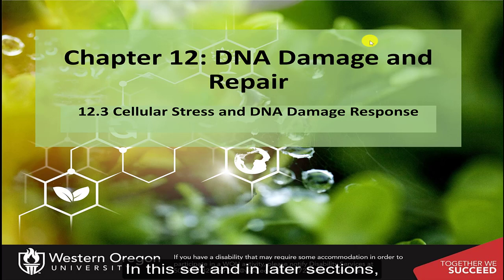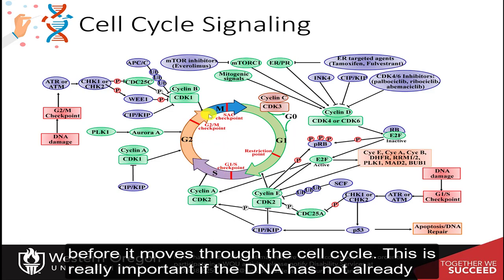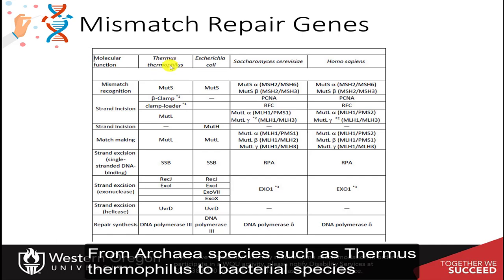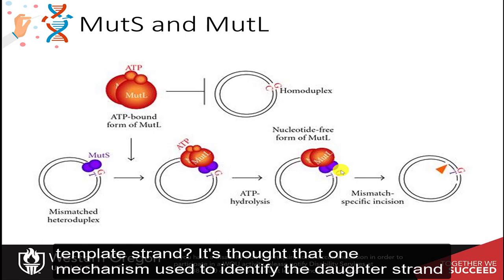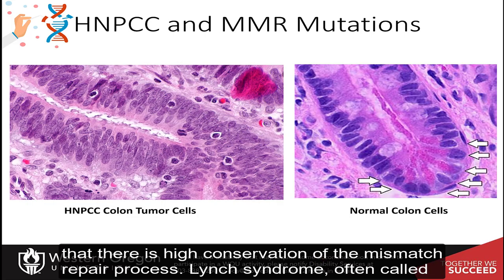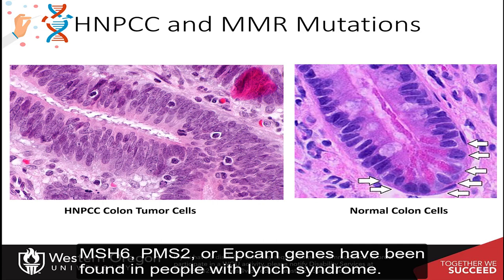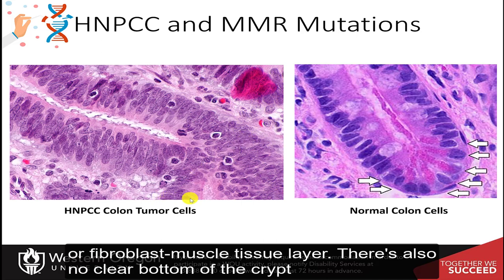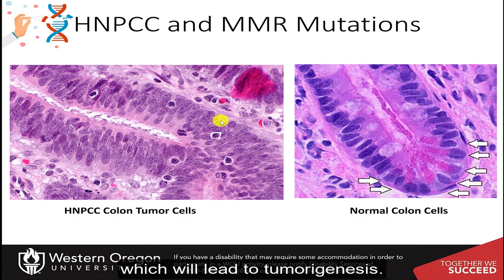CH450 Chapter 12.3 & 12.4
In section 12.3, you will be introduced to DNA damage response pathways that help to control cell cycle checkpoints. This will be followed by an investigation of mismatch repair processes in section 12.4.